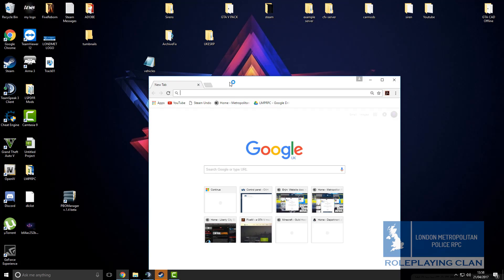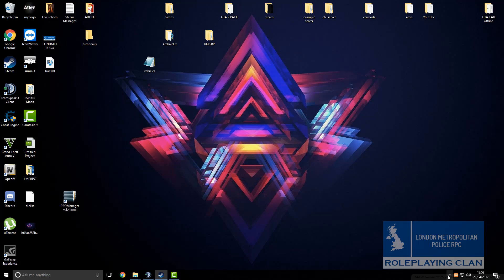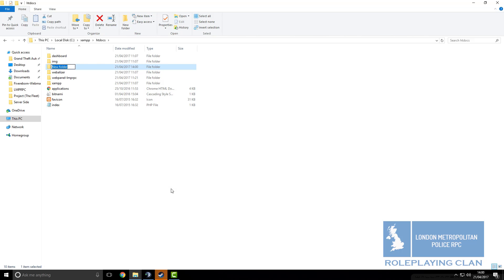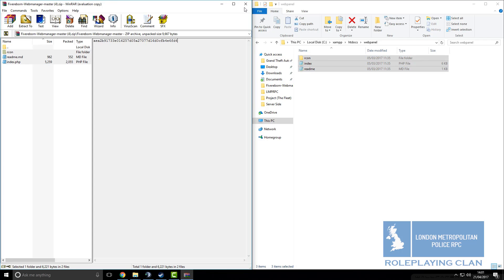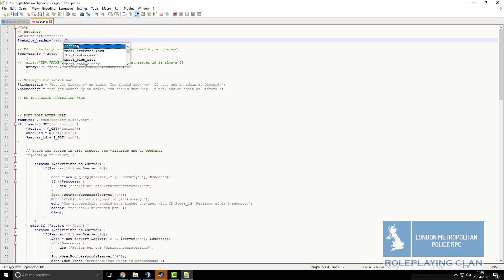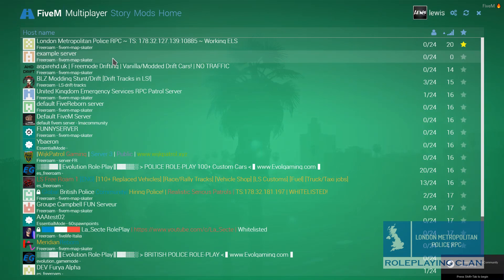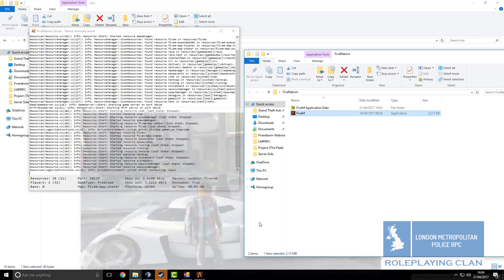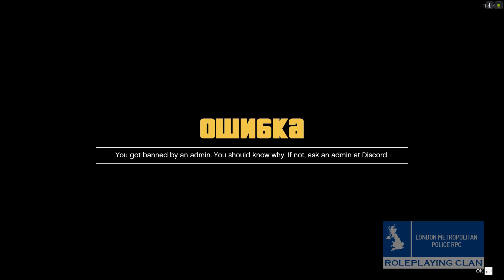Tutorials - FiveM RCON Webpanel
DESCRIPTION
Thought I would make a tutorial on this since not many people know how to do it looking at the topic itself.